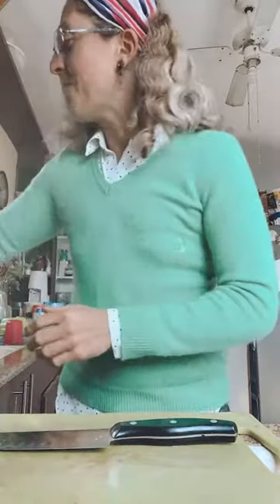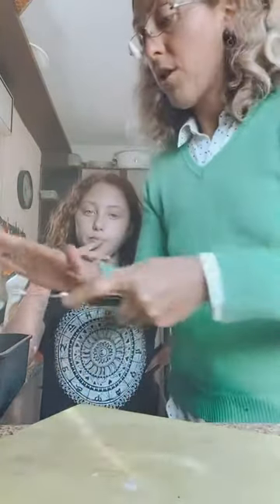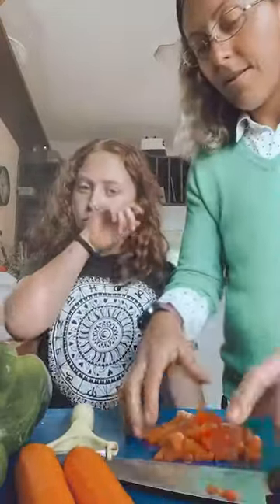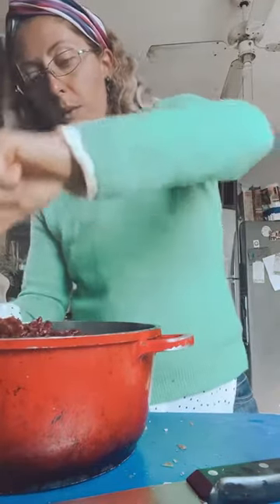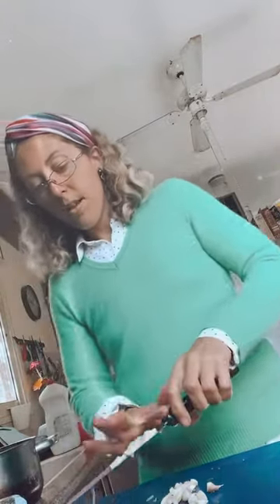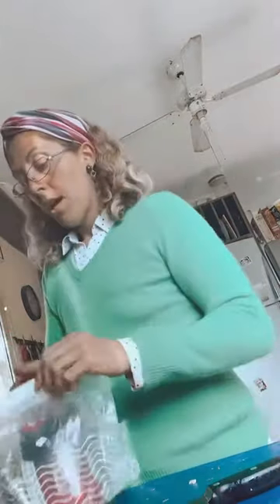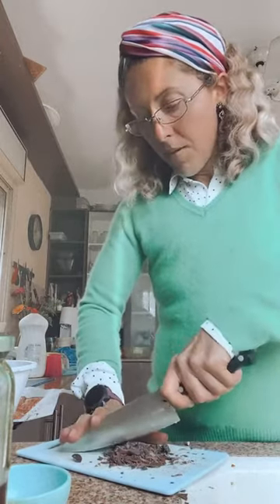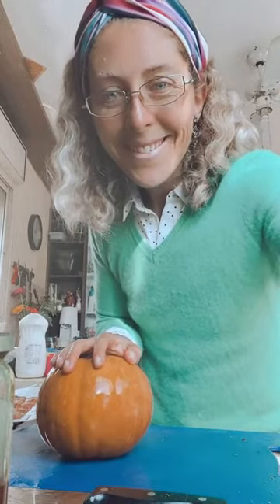Meal prep with Lily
Learn how I mindset meal prep for the week